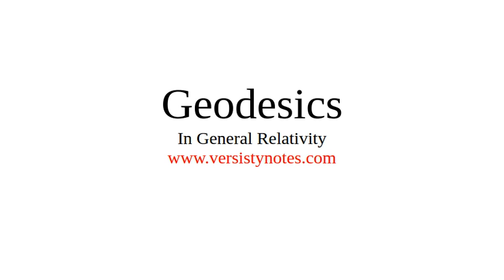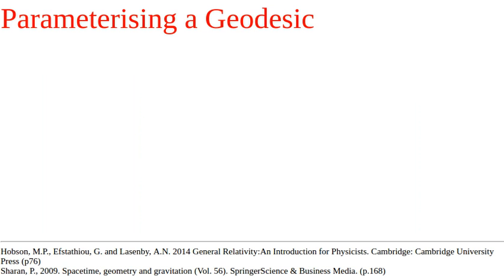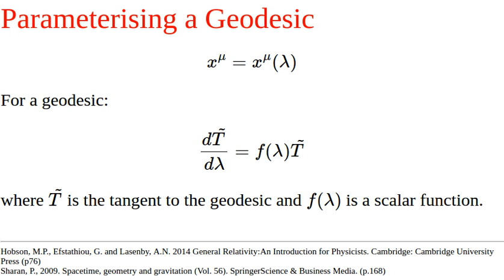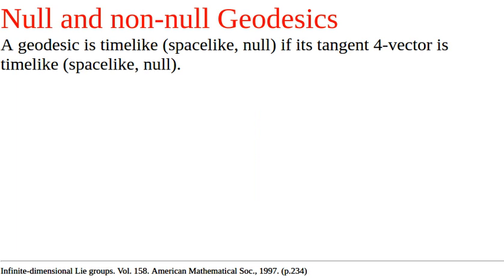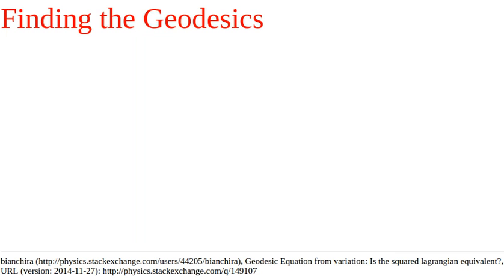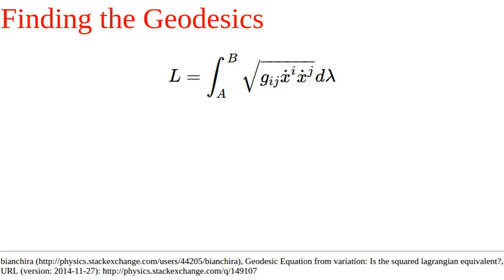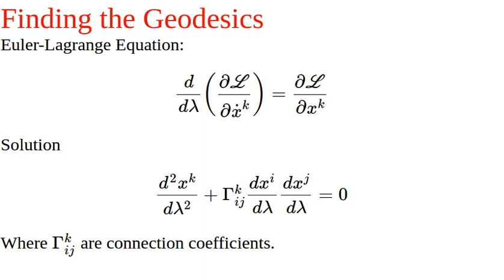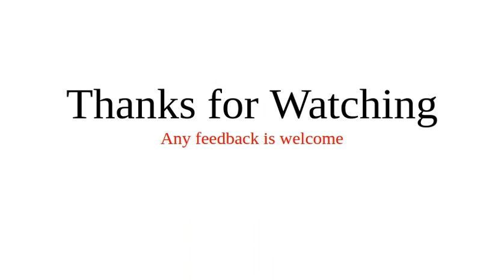Geodesics - An overview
A brief overview of geodesics in general relativity. Looking at definitions surrounding them and meanings.